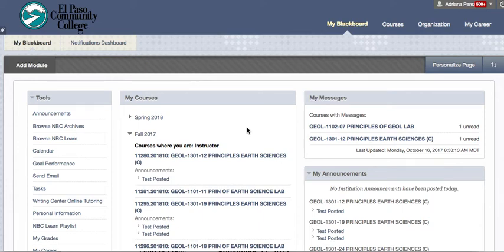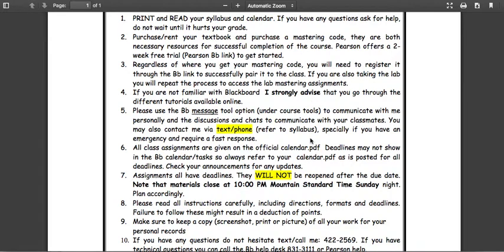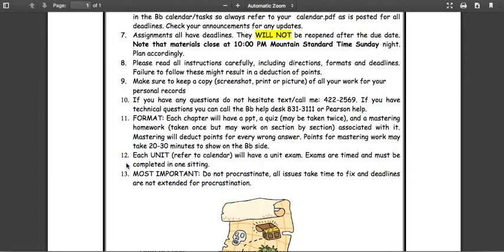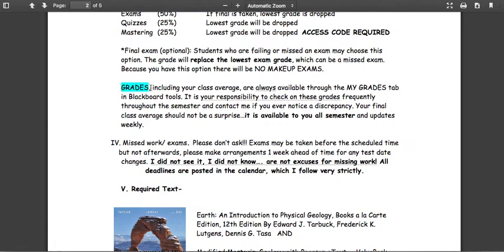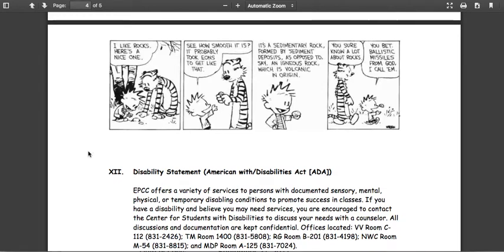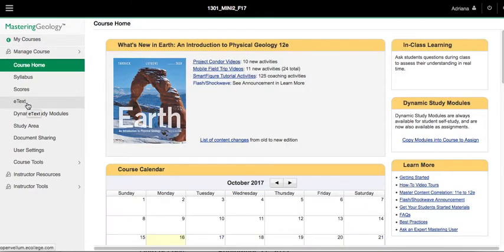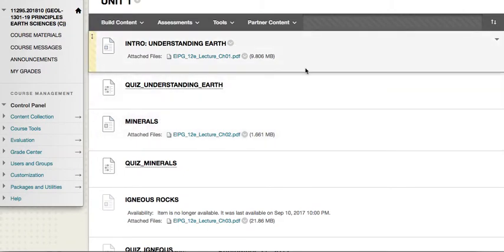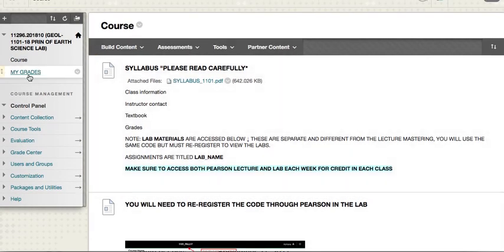1301 1302 INSTRUCTIONS